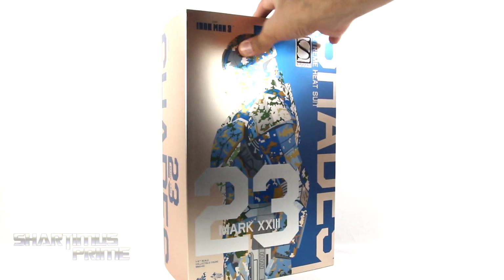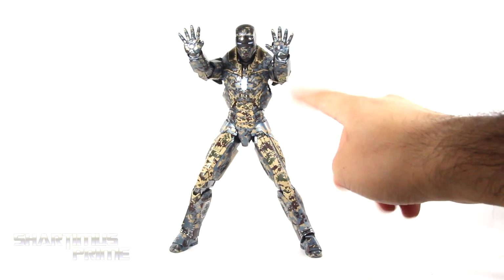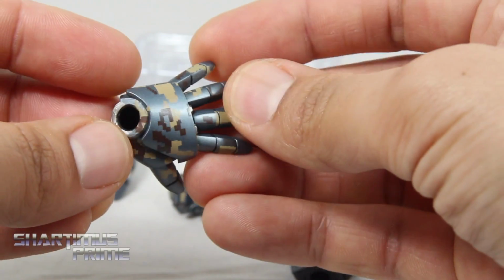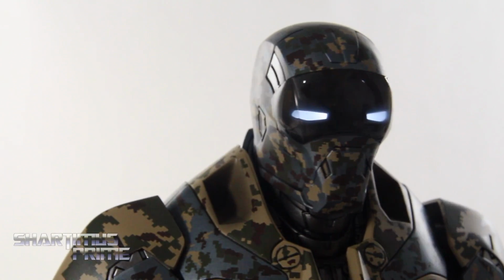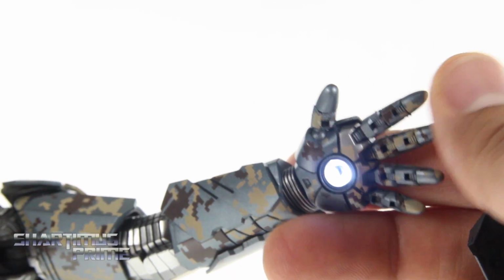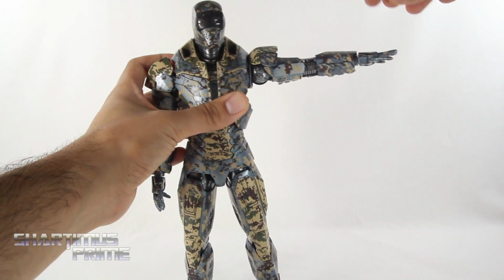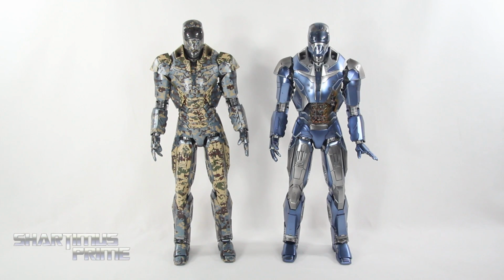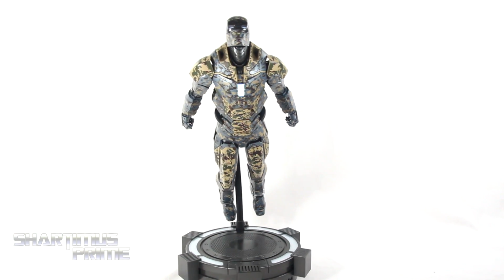Hot Toys Shades Extreme Heat Suit Iron Man 3 Mark 23 SDCC 2017 1:6 Scale Movie Action Figure Review